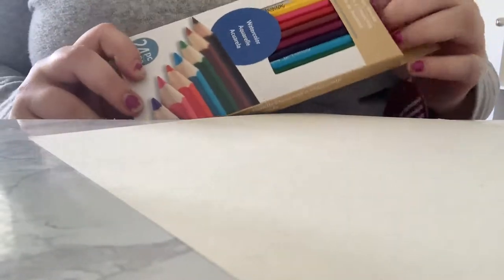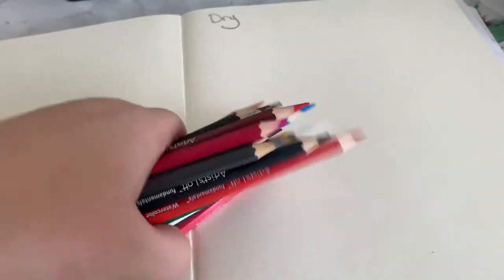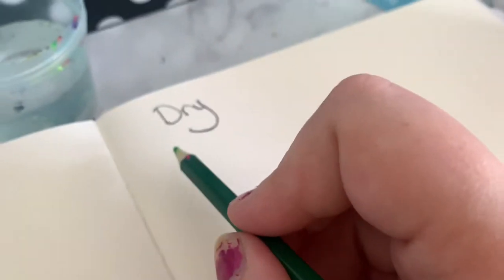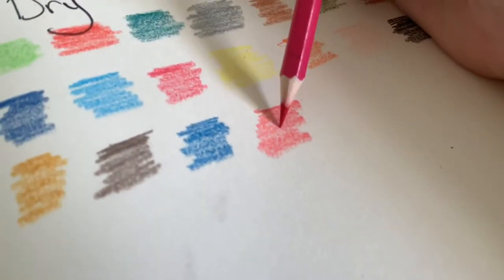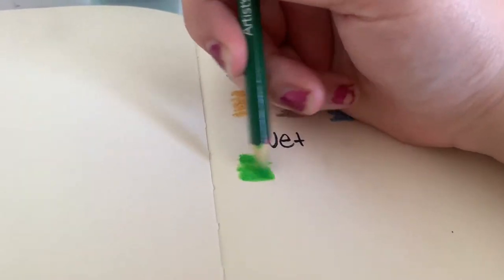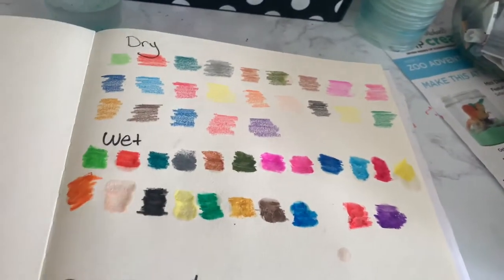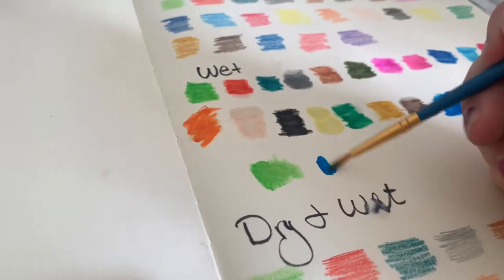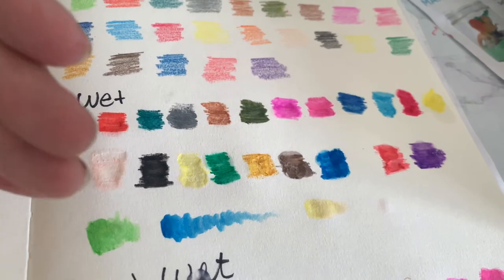Artist's Loft Watercolor Pencils | WORTH IT OR NOT?!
They just kind of suck man...
-Social Media-
Instagram.com/http.fatcats